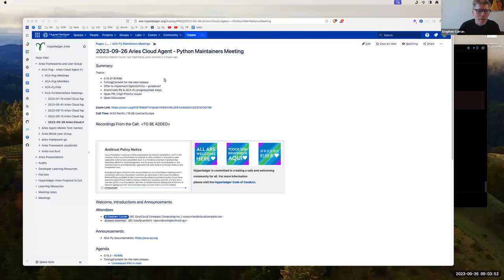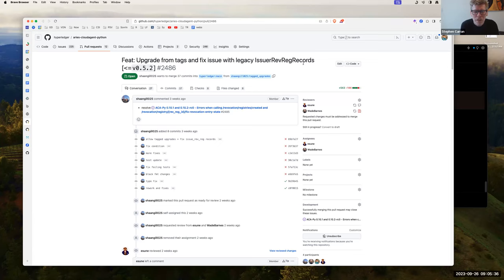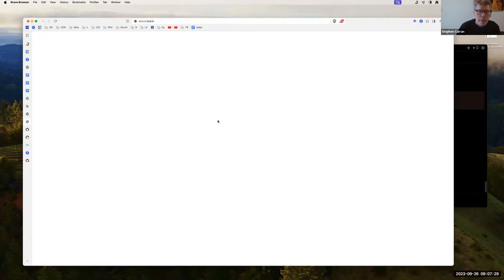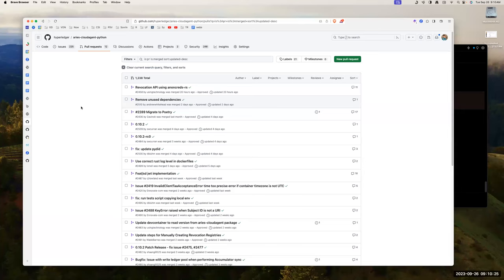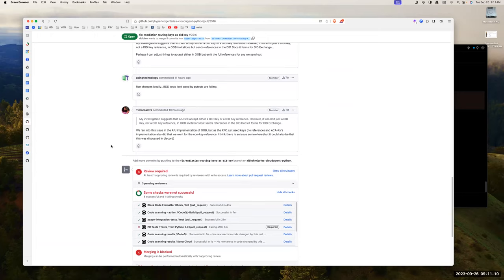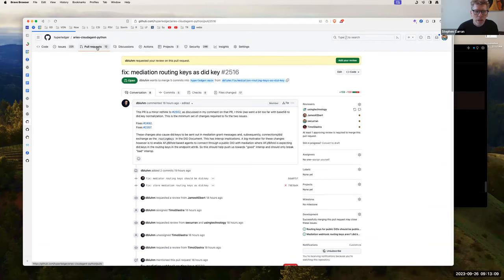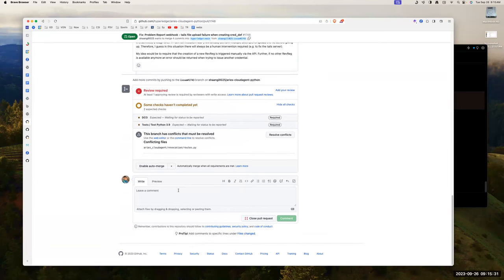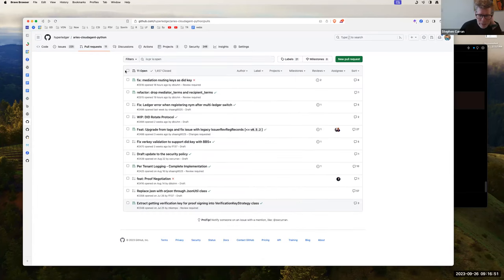2023 09 26 Aries Cloud Agent Python meeting